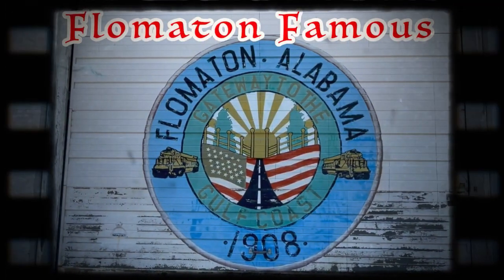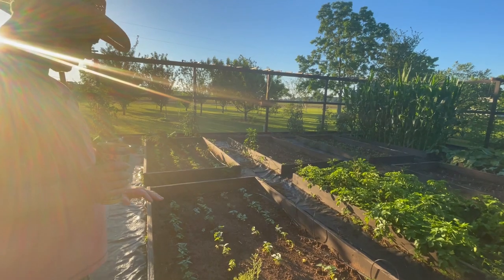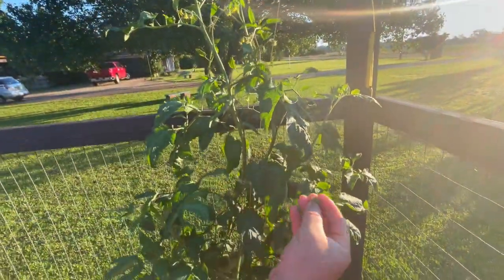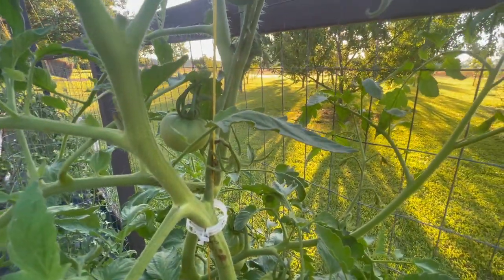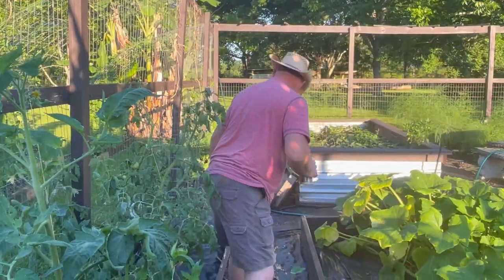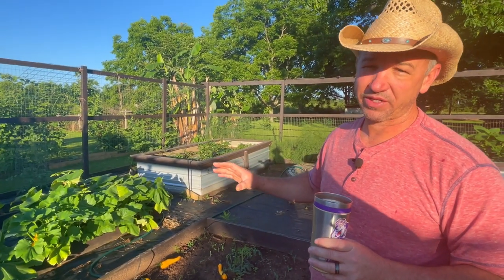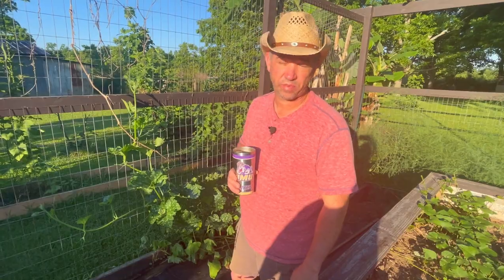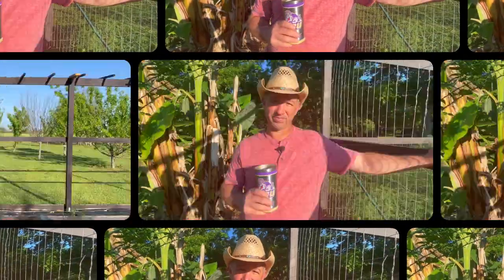Take a Walk and Tour the Garden with Us | Morning Coffee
One month into the garden season. Out with the spring plants in with the summer vegetables.